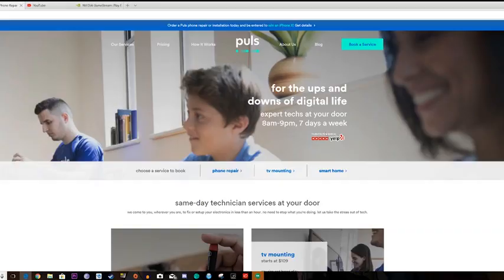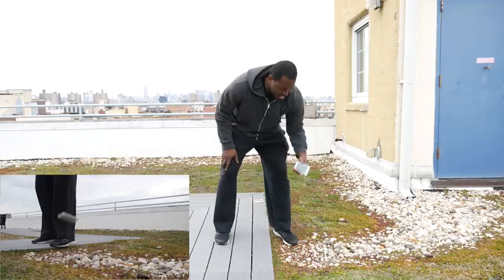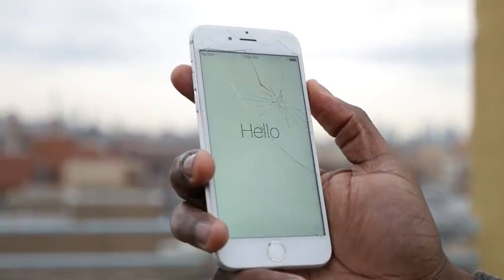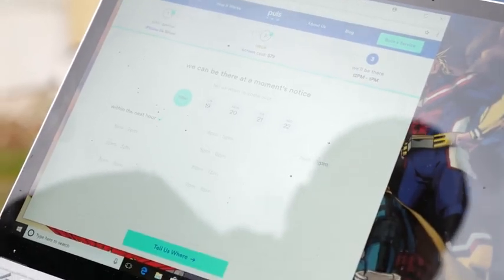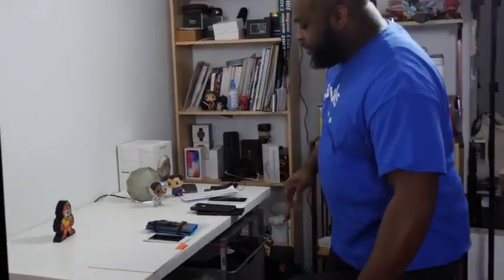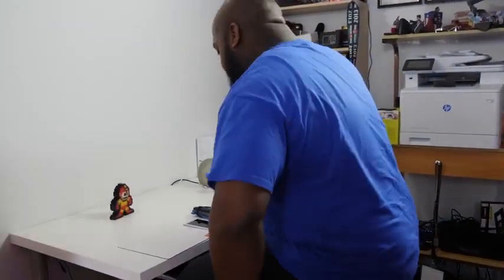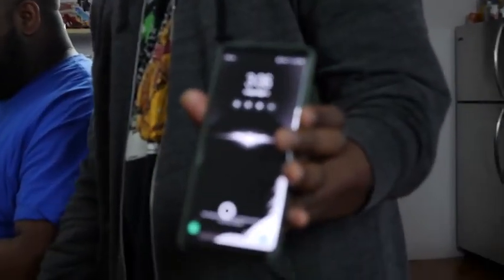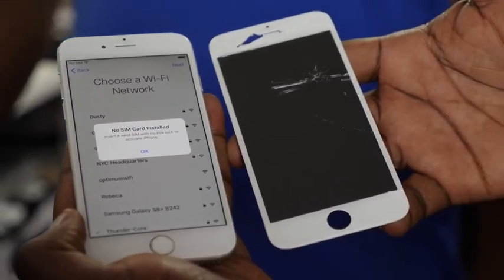Broke my iPhone Screen & Fixed it in an Hour at home w Puls!